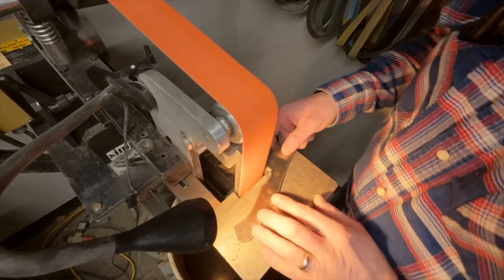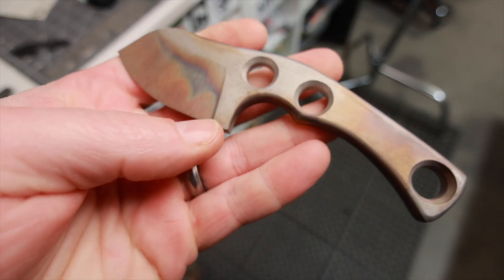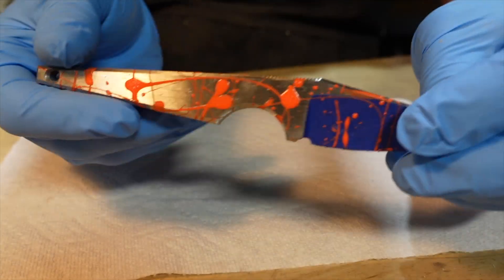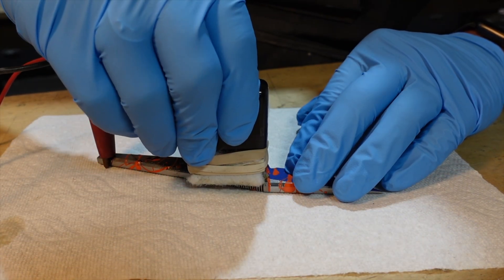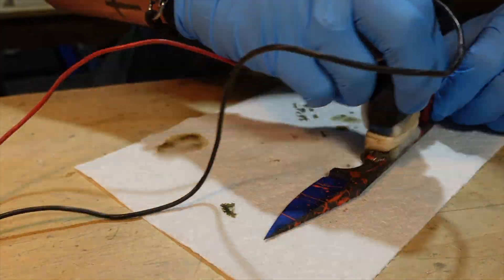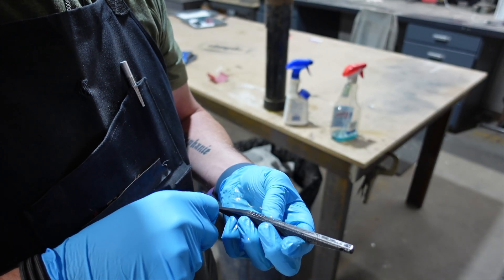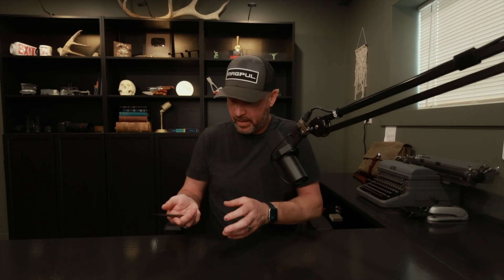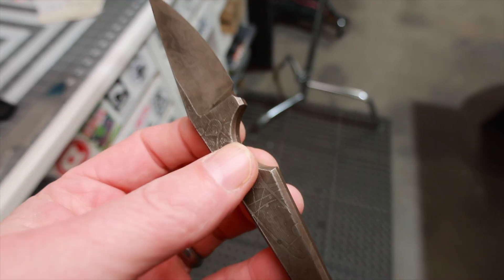Etching metal with nail polish and electricity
In this video, I try electro-etching an entire knife — using nothing more than a simple setup and some nail polish as the mask. No fancy laser engravers or expensive chemicals here, just a bit of patience, electricity, and curiosity.

It’s always fun seeing how far you can take simple tools and DIY methods in the shop. Whether you’re into knife making, small shop experiments, or just enjoy the process of creating, this one’s for you.